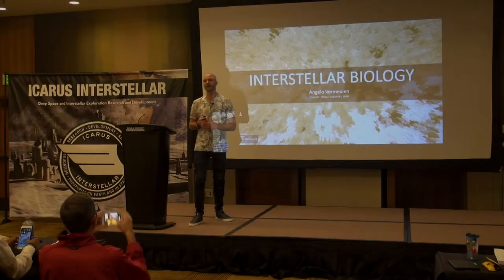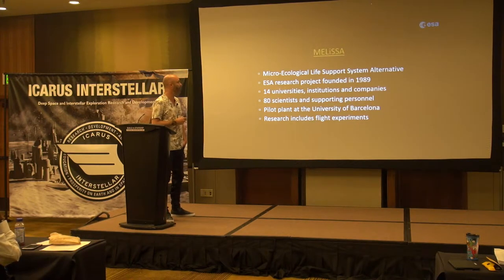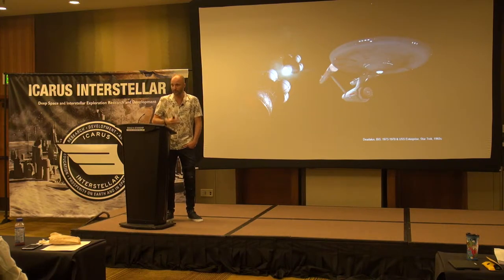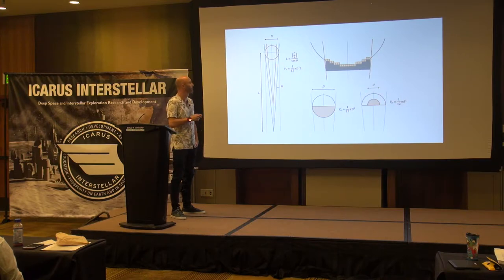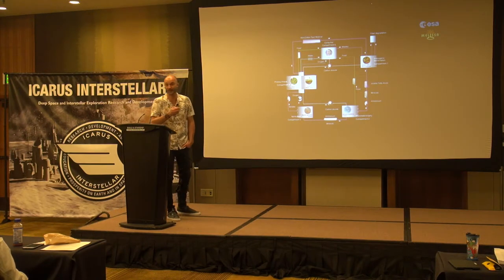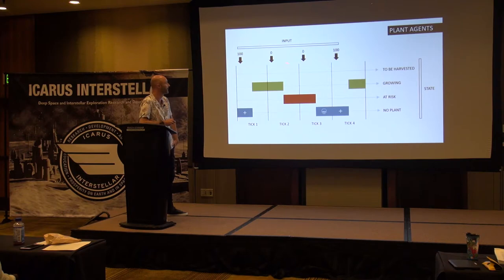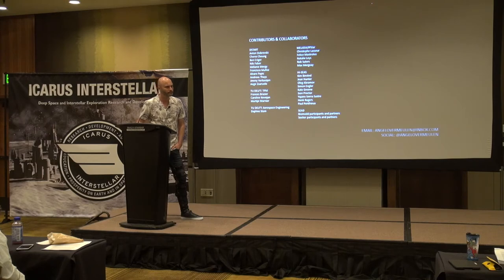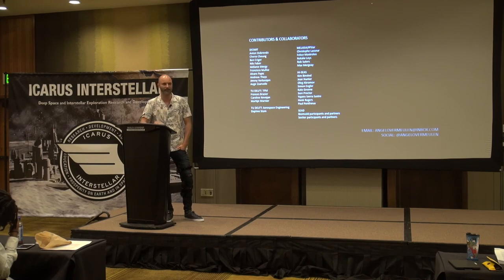Starship Congress 2017: Angelo Vermeulen, "Interstellar Biology"